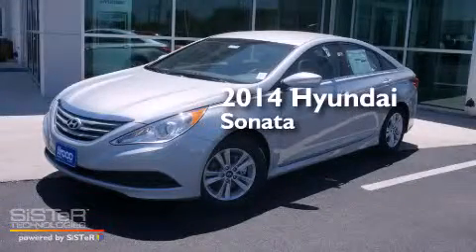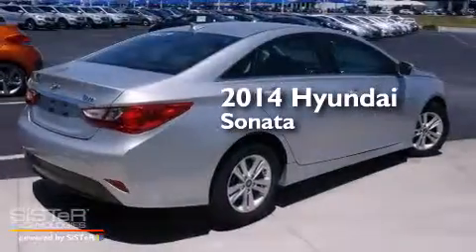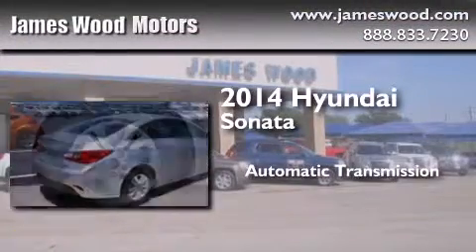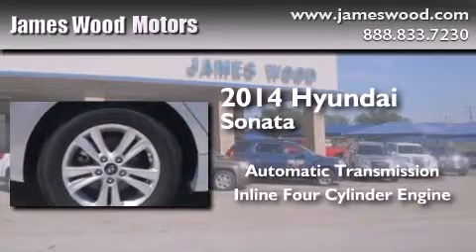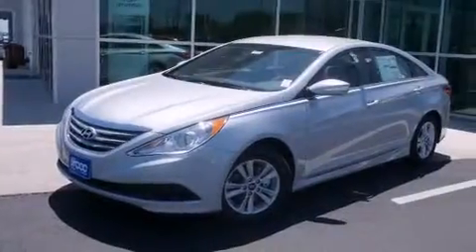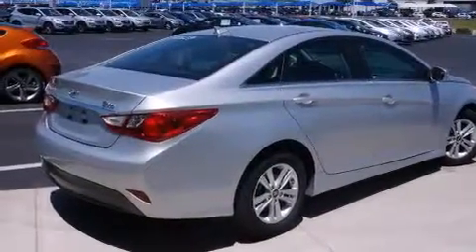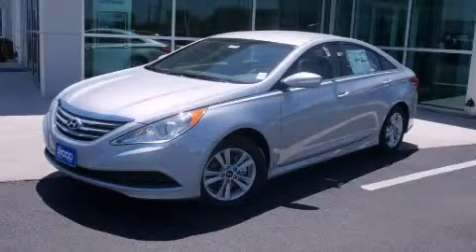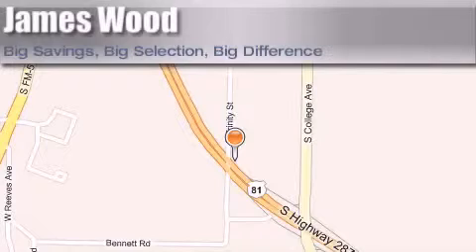2014 Hyundai Sonata Dallas TX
We've been honored to serve the Decatur TX area , we promise that your experience at our dealership will exceed your expectations ! Year : 2014 Make : Hyundai Model : Sonata Engine : 2.4L 4 Cyl. Fuel Injected Trans . : 6-Speed Automatic Exterior : Radiant Silver Miles : 10 James Wood Motors US Hwy 287 South Decatur , TX 76234 Welcome to James Wood - your source for quality new and used cars from Buick , Cadillac , Chevrolet , GMC , Hyundai , and Pontiac . With two north Texas locations to serve you - Decatur and Denton - our new new used car sales force is ready to assist with your next new or used car purchase . We have a large inventory of new and used cars ready for delivery today . Proudly serving the Dallas and Fort Worth Metroplex ! The James Wood Auto Group's business philosophy is to provide our customers with quality Chevrolet , Pontiac , Hyundai , Buick , GMC , and Cadillac cars , trucks and SUVs , but also provide great value and service . We are celebrating 30 years in the automotive business in the Dallas - Ft . Worth , Texas area , and it is our policy to treat every visitor that enters our Chevy , Pontiac , Buick , GMC , Hyundai , and Cadillac dealership doors as an honored guest without exception . The bottom line is we work hard every day to provide a friendly and professional sales experience for the car or truck buyer , quotes Mr . Wood . Every customer deserves that and we guarantee that you'll find it at the James Wood dealerships . 2014 Hyundai Sonata Decatur TX